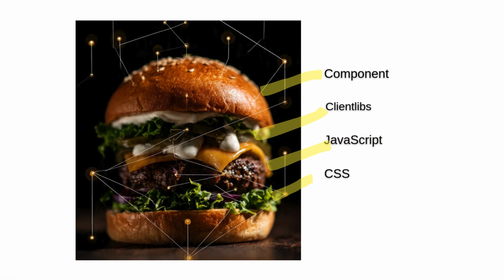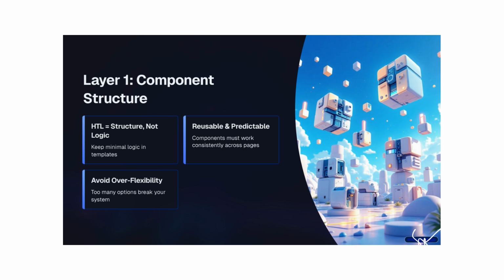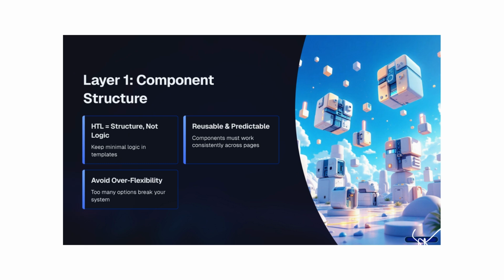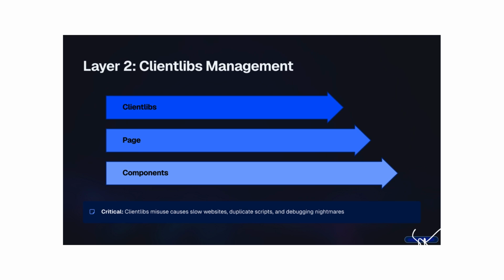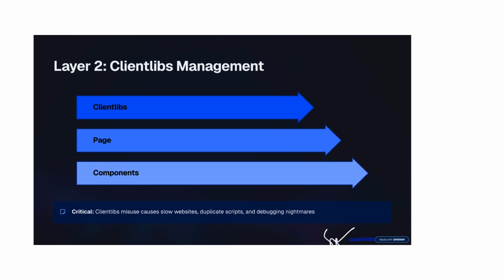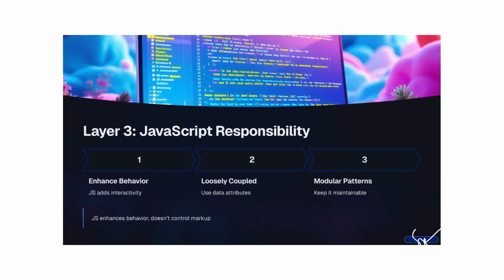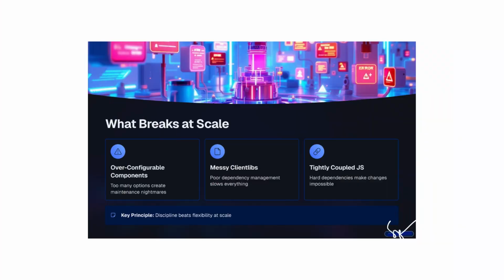How AEM Frontend ACTUALLY Works in Enterprise Projects | DevArchitect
Are you a frontend developer struggling with AEM projects at scale?
In this video, I explain how AEM frontend actually works in real enterprise projects, why most tutorials fail, and how to think like a frontend architect.

What you’ll learn:

Real-world AEM frontend architecture

Common mistakes with clientlibs, HTL, JS, and CSS

How to build scalable, maintainable frontend systems

Architect-level mindset for frontend developers

Timestamps:
0:00 – Hook
0:30 – Intro
1:00 – Why tutorials mislead you
2:00 – Real AEM frontend architecture overview
3:30 – Component structure (HTL)
4:30 – Clientlibs – common mistakes
5:30 – JavaScript responsibility
6:30 – CSS at scale
7:30 – What breaks in enterprise projects
9:00 – Architect mindset
11:00 – Outro / CTA

javascript advanced concepts
css at scale